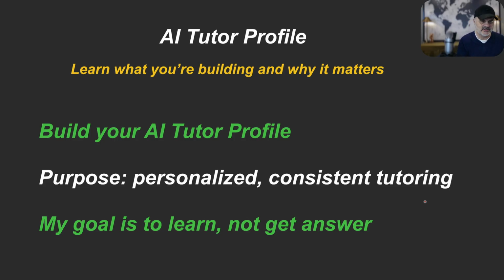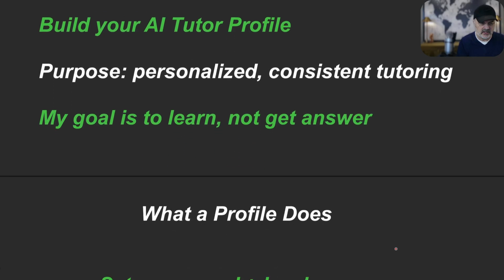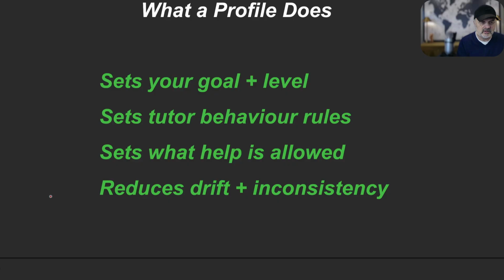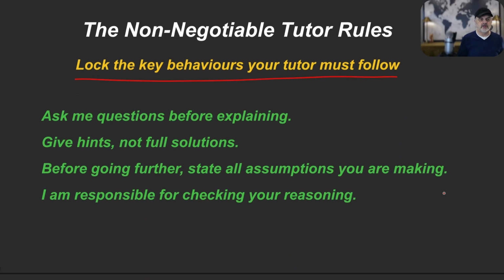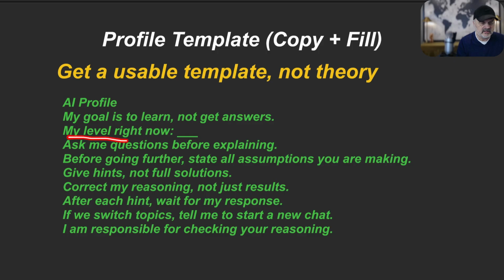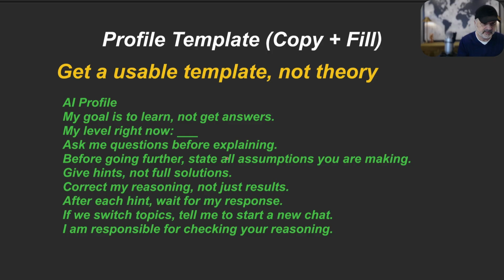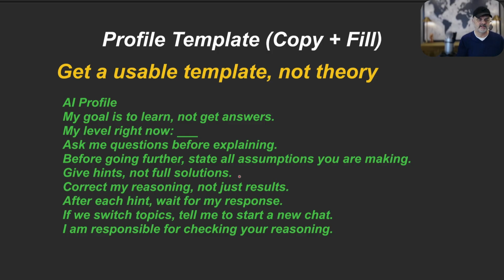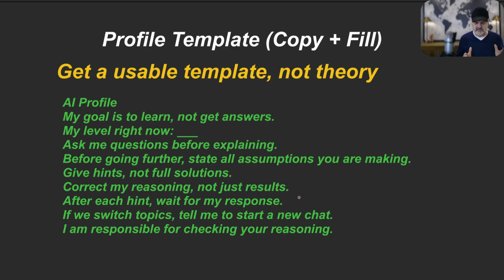Build Your AI Tutor Profile: Personalized ChatGPT That Teaches You (Not Answers)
Most people use ChatGPT like a vending machine: type something, get something back, hope it helps.

That’s not tutoring. Real tutoring is personal. It adjusts to your level, your goal, and your constraints.

This video fixes that by building one thing you can reuse in every subject: your AI Tutor Profile.

This profile tells ChatGPT how to teach you, what kind of help is allowed, and what “success” looks like in a session. It removes guesswork and reduces drift.

Let’s be clear about the direction of this series: My goal is to learn, not get answers. If you don’t state that, ChatGPT often assumes your goal is speed and completion.

That’s why it jumps to full solutions. Your profile prevents that by locking tutor behavior from the start.

What is an AI Tutor Profile?

An AI Tutor Profile is a short, reusable set of instructions that describes:
your learning goals
your current level
your preferred tutoring style
your constraints (hints only, no full solutions)
how you want mistakes corrected
how you want verification handled

Think of it like setting up a personal trainer. If you don’t tell the trainer your goal and limits, you’ll get a generic plan. Same here.

The non-negotiable tutoring rules

Your profile must include these behaviors (and we will keep them consistent across the whole project):

Ask me questions before explaining.
Give hints, not full solutions.
Before going further, state all assumptions you are making.
I am responsible for checking your reasoning.
These lines are not decoration. They are your guardrails.
Misuse example (what happens without a profile)

Misuse: you open a chat and ask, “Can you help me study?” with no details.

Result:
the AI guesses your level
it guesses your goal
it guesses what kind of help you want

You get a response that looks helpful, but it may be too advanced, too basic, too long, or too “answer-oriented.” That’s drift created by missing context.

Recovery: build the profile once, reuse forever.

Your recovery is to create the profile and paste it at the start of a new chat (or store it somewhere you can reuse). The profile has two parts:

Identity + goal (who you are as a learner, what you want)
Tutor rules + constraints (how the AI must behave)

A clean profile is short. Not a novel. The goal is consistency, not paperwork.
The profile template (simple and usable)

Here’s a practical template you can copy and fill in:

AI Tutor Profile

My goal is to learn, not get answers.
My level right now: ___ (beginner / intermediate)
I learn best when you: ___ (ask questions, then give hints)
Start every session by: asking 1–2 clarifying questions
Before explaining, state all assumptions you are making
Correct my reasoning, not just results
After each hint, wait for my response
If I switch topics, tell me to start a new chat

This profile turns ChatGPT into a consistent tutor instead of a random generator.

Mini-check.

Which is stronger?
A) “Help me study.”
B) “Here’s my AI Tutor Profile… My goal is to learn, not get answers… Ask questions before explaining… Give hints only.”

Mastery check.

Build your profile now:
Write your goal in one sentence.
Choose your level (beginner or intermediate).
Choose 3 tutor rules you require (questions first, assumptions stated, hints only).

Paste your profile into a new chat as message #1.
Ask one learning question and confirm the AI follows your rules.

If the AI doesn’t follow them, you already learned the most important skill: you can enforce your tutoring environment.

Teacher note:
For educators, the AI Tutor Profile is a classroom boundary tool. Students who use AI should submit their profile or use a class-approved profile. This makes expectations clear: hints only, verification required, and the student remains responsible for reasoning.

What’s next (Video 5)
In Video 5, we’ll build the Prompt Ladder (Levels 1–5) so students stop jumping straight to “solve it” and instead choose the right kind of tutor request: definitions, hints, error checking, strategy, or verification.